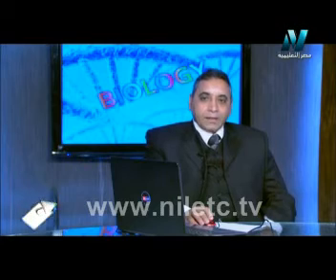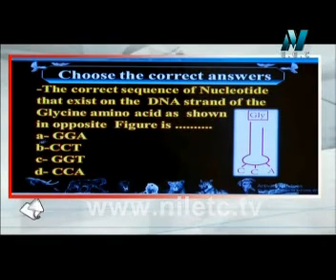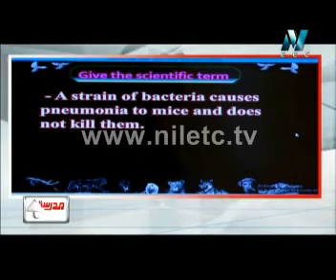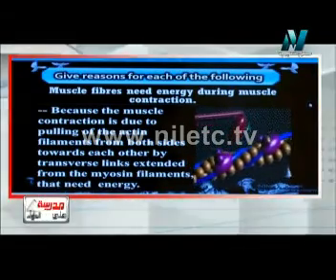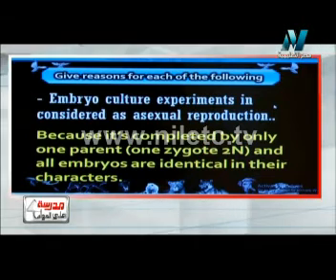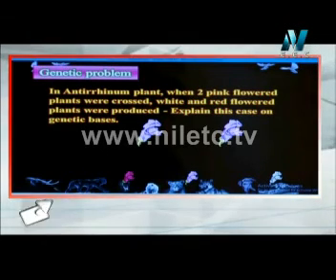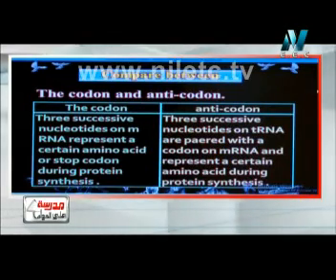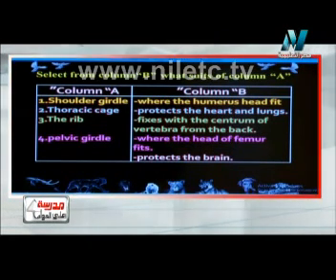احياء لغات - ثانوية عامة : Revision on Biology